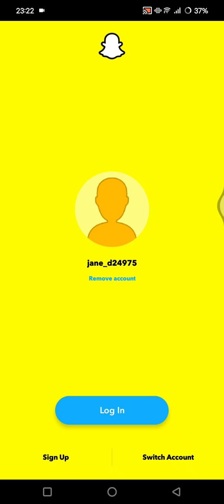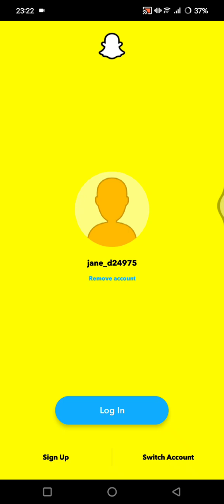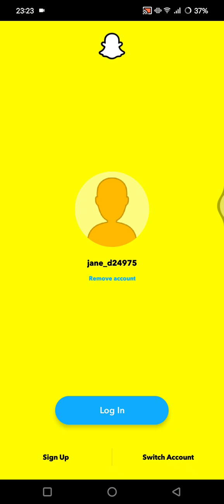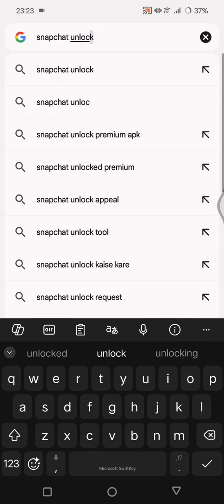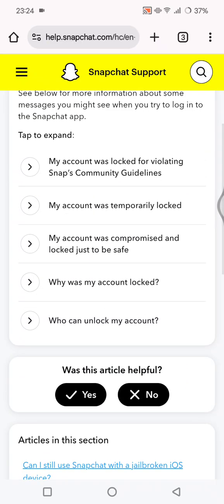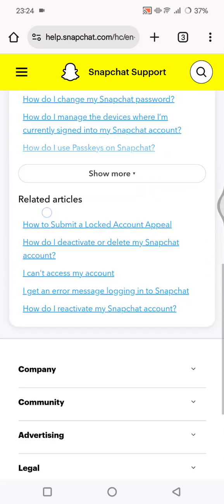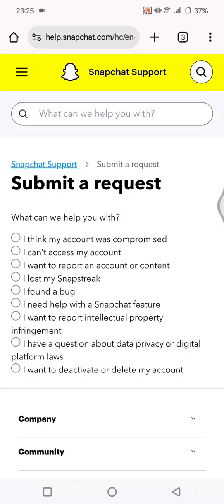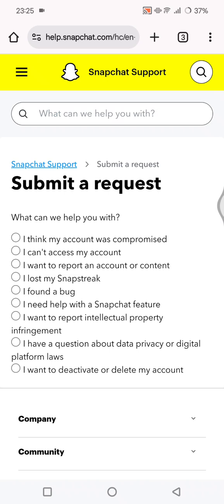👍 TRAINING: How to Unlock your locked Snapchat account | recover Snapchat account | Troubleshooting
Is your Snapchat account locked? Don’t worry! In this step-by-step tutorial, I’ll show you exactly how to unlock your account, recover access, and fix common issues fast!